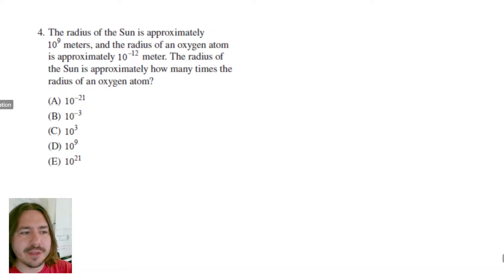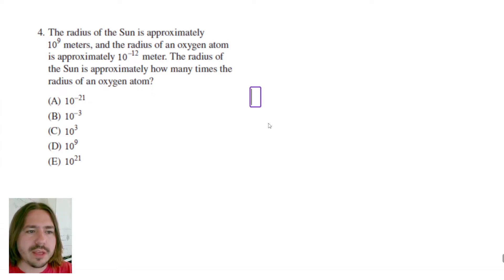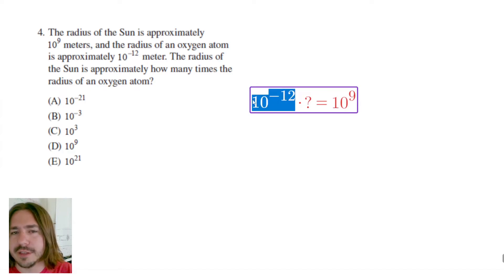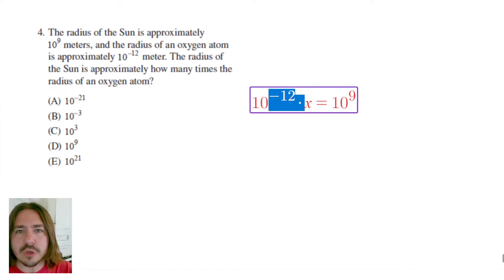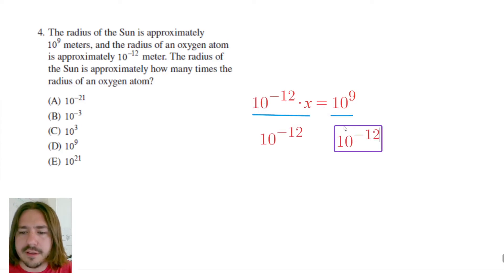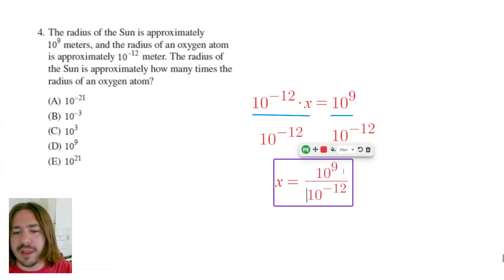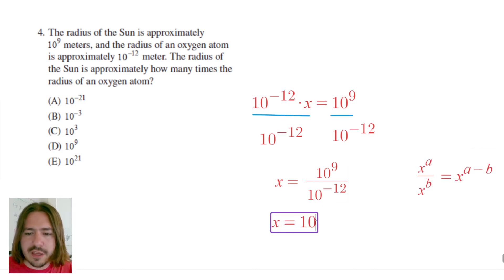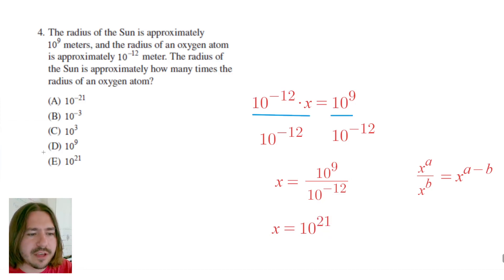CLEP College Algebra Review Problem #4